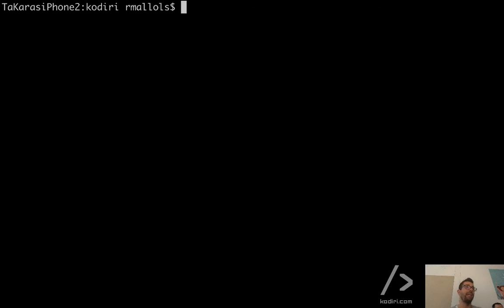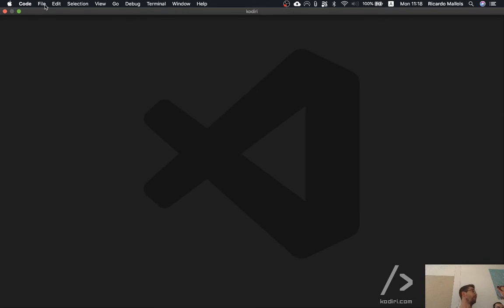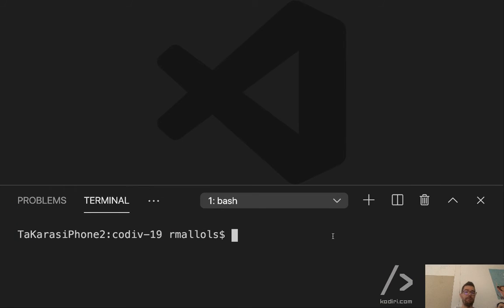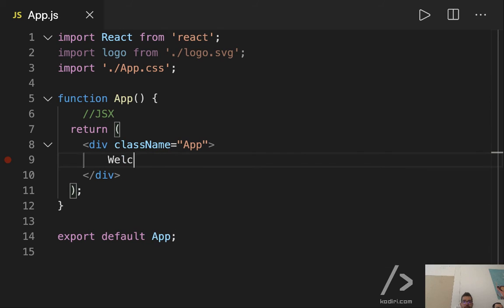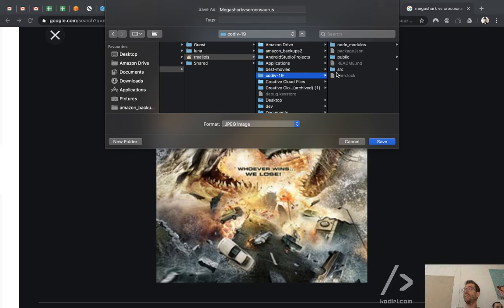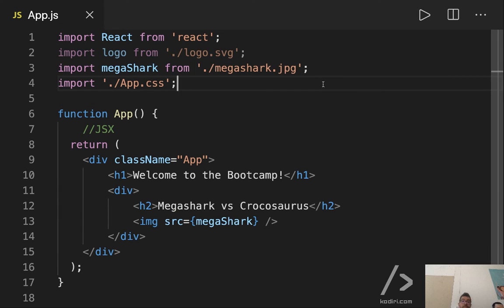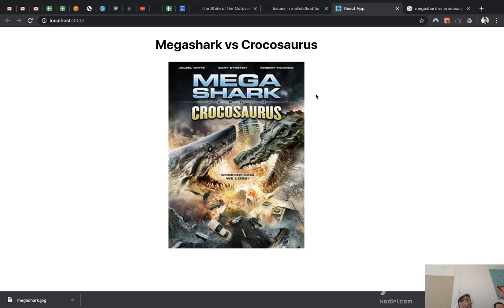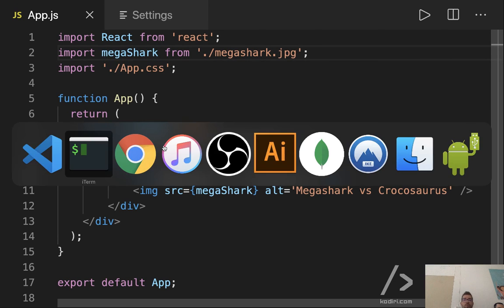Hands on modern coding - 03-02-20